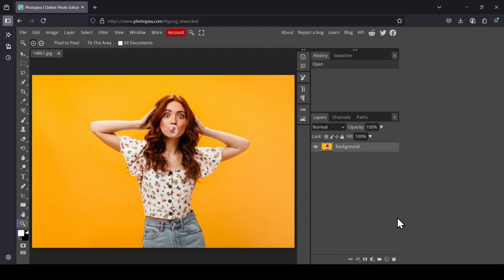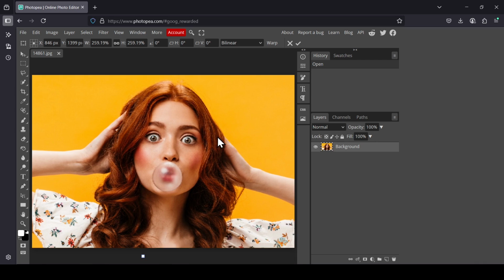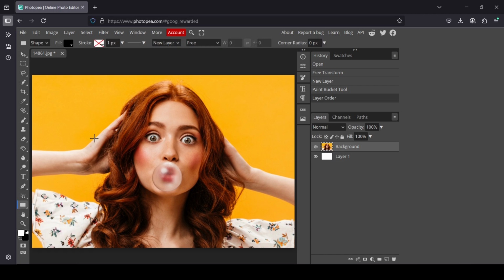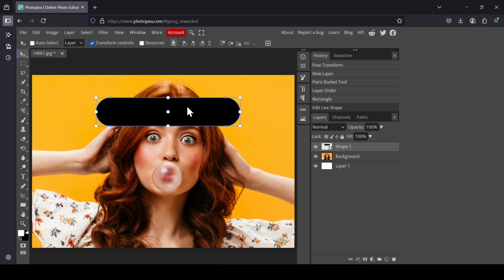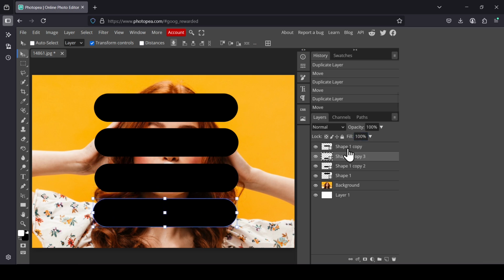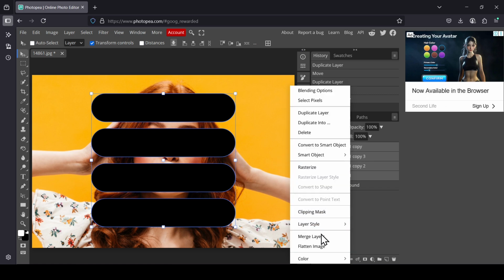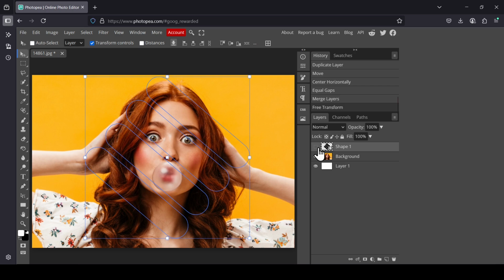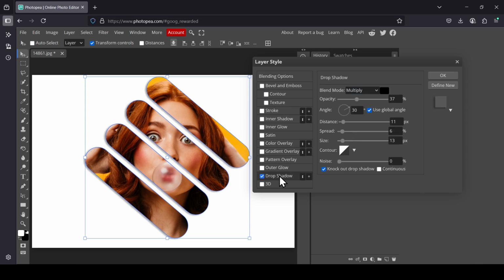How to Create a Clipping Mask Effect in Photopea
Hi, today in this Photopea tutorial, we are going to learn to Create a Clipping Mask Effect in Photopea.